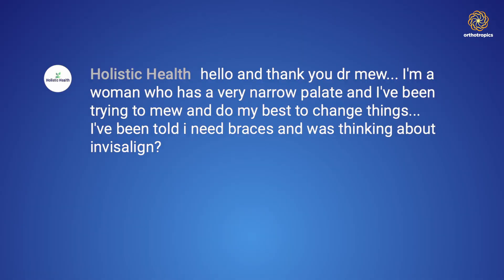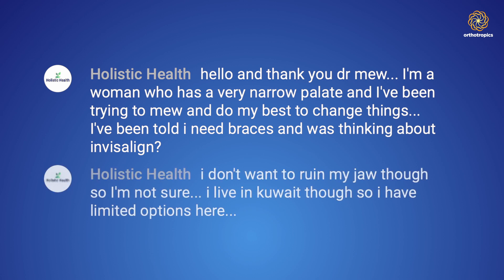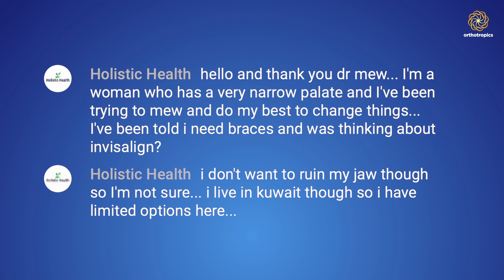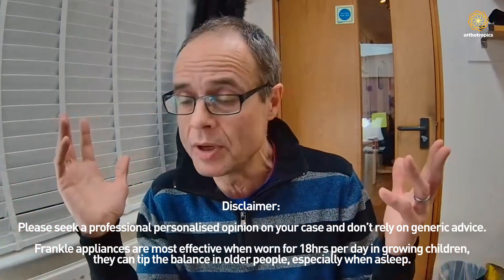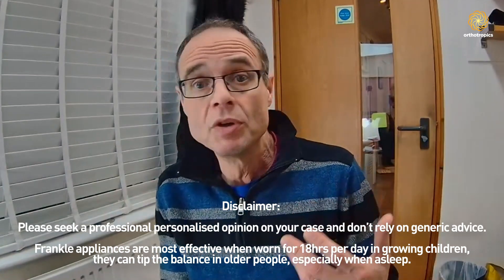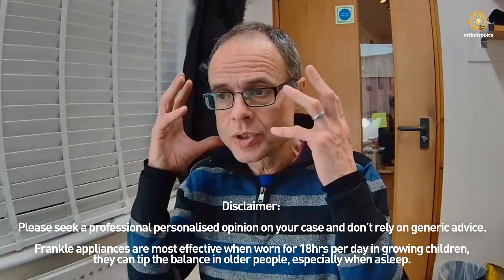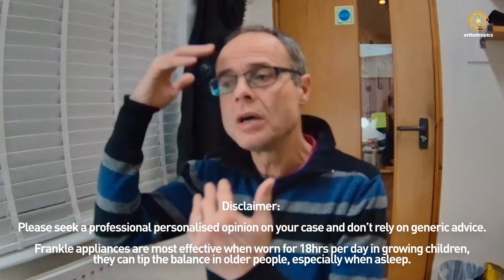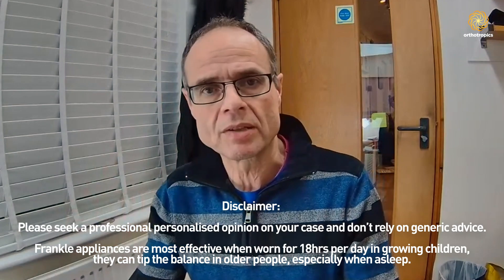Mike's Q&A: Get a Frankel!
1) gained any benefit from the information that we have provided (usually for free).
3) believe in, and wish to support our mission to gain full, free and fair debate (engagement) on these issues within the orthodontic and dental community.

The secretary can be contacted at:

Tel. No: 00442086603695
Address: 16A Pampisford Road
Purley
Greater London
United Kingdom
CR8 2NE